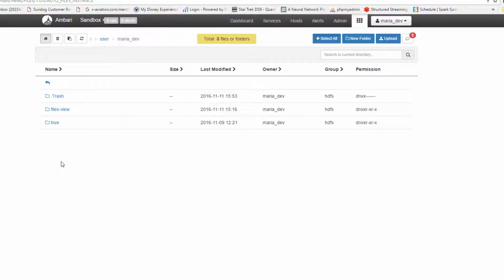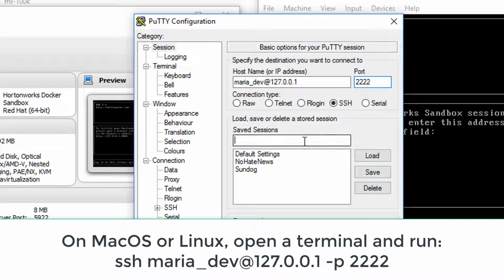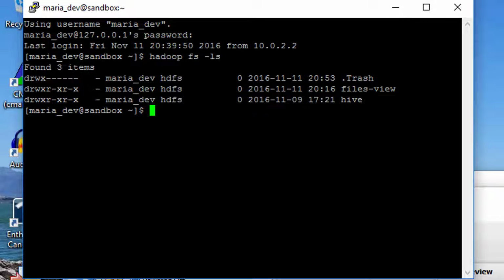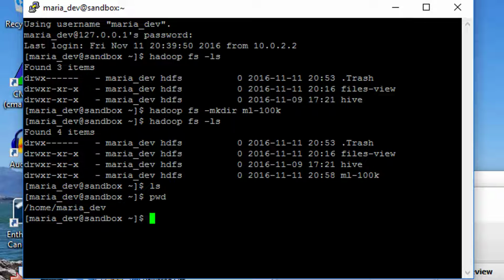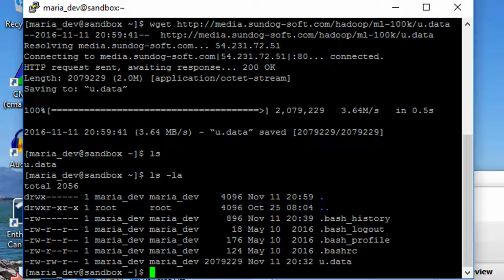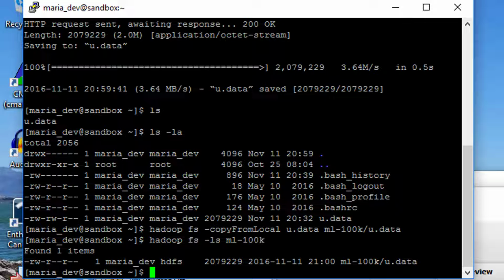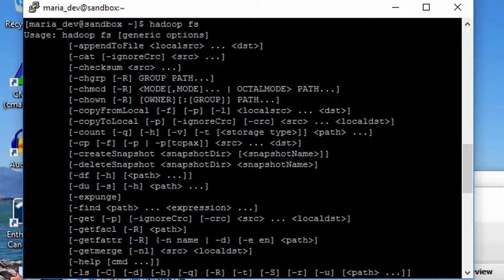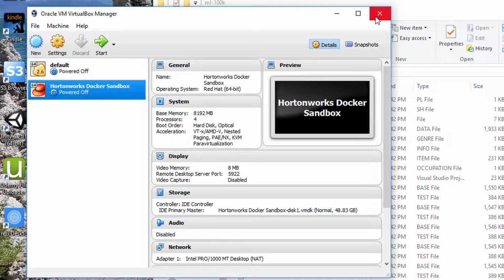07 Activity Install the MovieLens dataset into HDFS using the command line